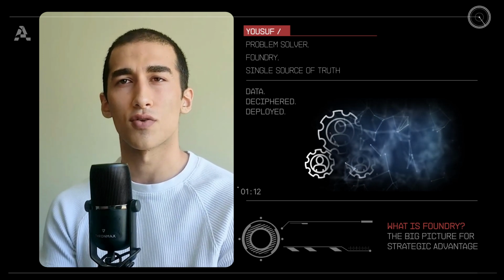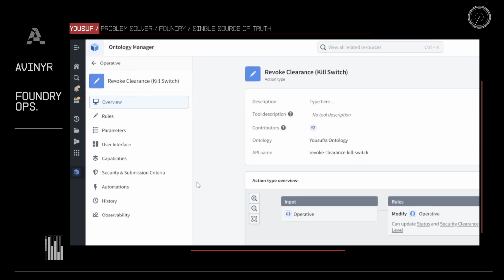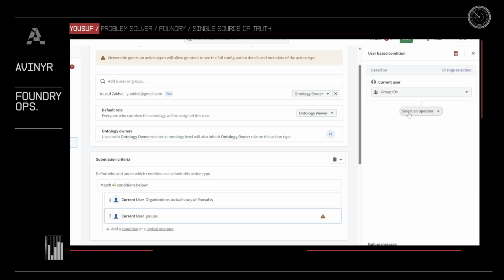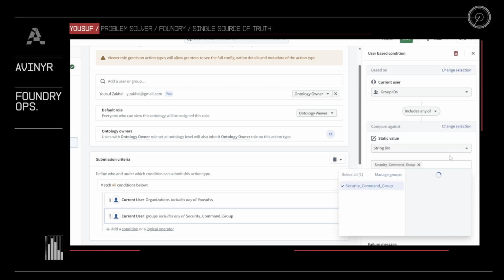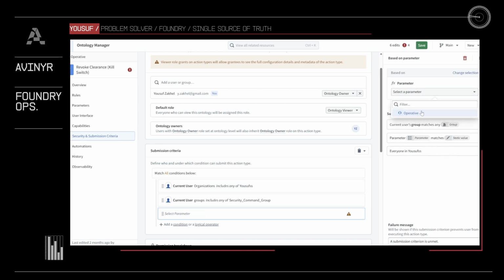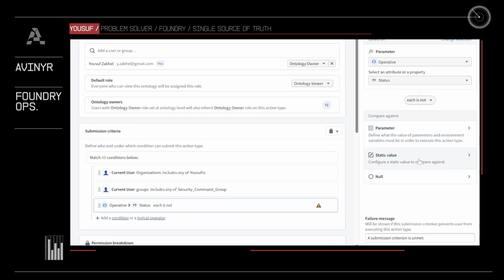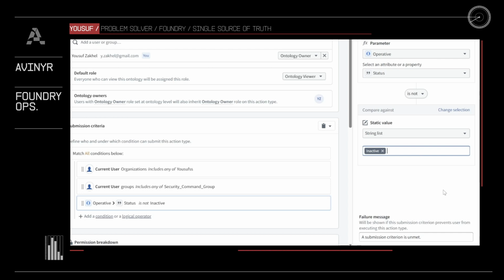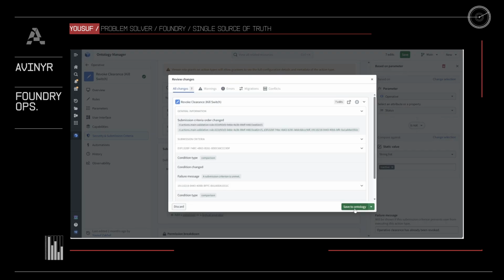Palantir Foundry: Why Disabling Buttons Isn't Security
In traditional software architecture, transaction validation is often coded directly into the front-end user interface—for example, disabling a "Submit" button in a React app. This is a major systems vulnerability. If a user bypasses your UI and hits the back-end API directly, they can submit invalid transactions, ignore role checks, and corrupt your database state.

In this episode, we demonstrate how to move security and logic out of the interface and into the Semantic Write-Back layer (Action Types). By enforcing rules at the semantic boundary, you ensure that every transaction is validated, regardless of how it was triggered.

High-Level Concepts Covered:
The Front-End Validation Illusion: Why "security" that lives in the browser is easily bypassed and how it differs from server-side enforcement.
Action-Level Role Restrictions: Using immutable Group IDs to restrict who is authorized to trigger specific high-stakes database changes (e.g., a "Kill Switch" or status revocation).

Logical Submission Criteria: Implementing conditional guardrails that inspect the current state of an object before allowing a change—preventing "illegal" state transitions like revoking a user who is already inactive.

Centralized Transactional Integrity: Why enforcing these rules at the Ontology layer protects your system whether the data is changed via a dashboard, an external API, or a scheduled script.

Timestamps:
0:00 – The Vulnerability of Front-End Validation
0:38 – Actions vs. Simple Form Submissions
1:13 – Navigating Action Type Security in the Ontology Manager
1:30 – Restricting Execution Permissions via Immutable Group IDs
2:06 – Building Logical Submission Criteria (Guardrails)
2:34 – Preventing Illegal State Transitions (The Inactive Status Check)
2:53 – Custom Error Handling for Unauthorized Actions
3:10 – Summary: Total Transactional Security